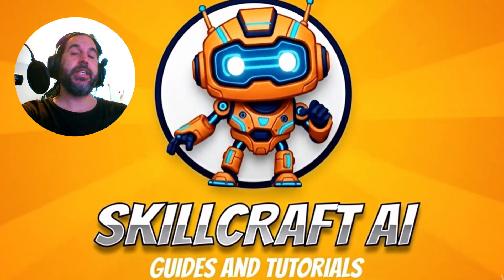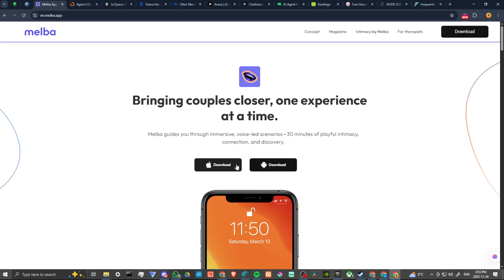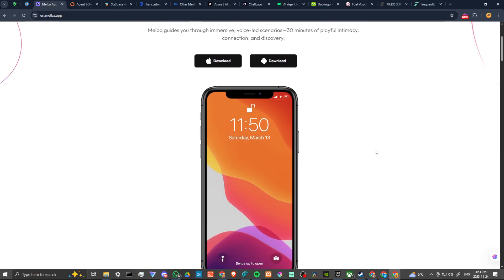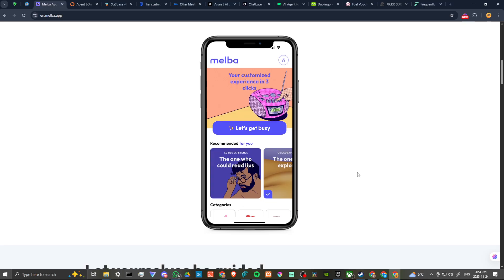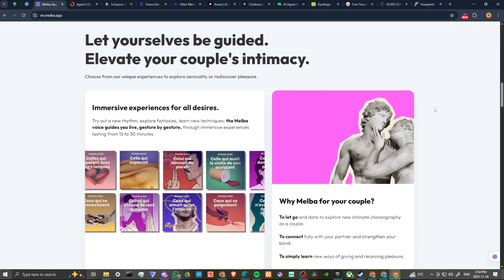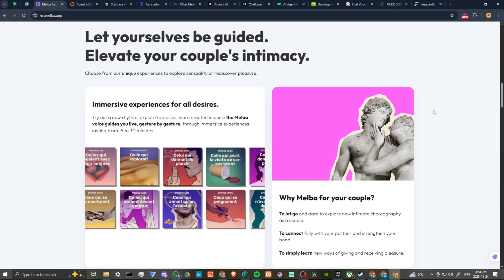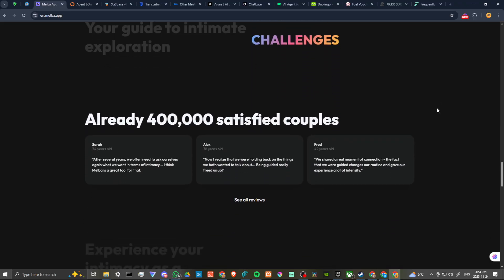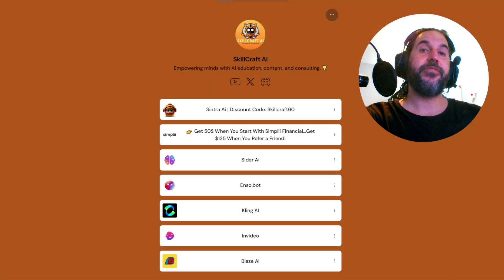Melba App Review (2025) | Is This AI Tool Worth It?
Discover if Melba is the AI tool you need for your projects.